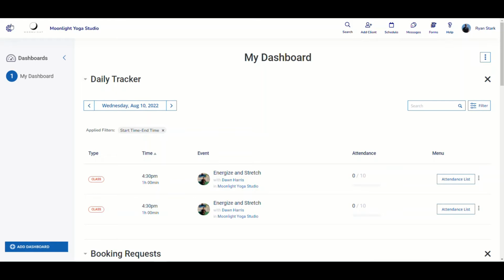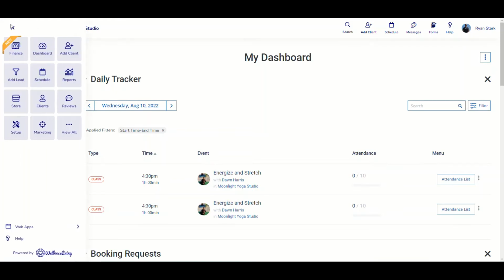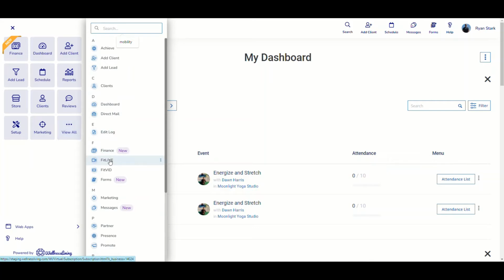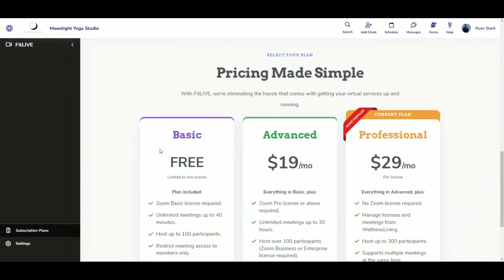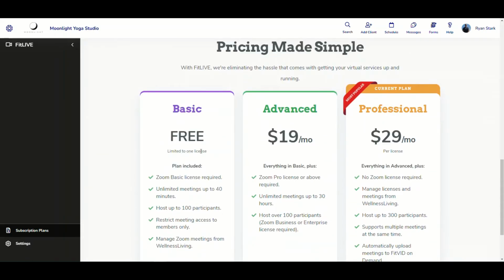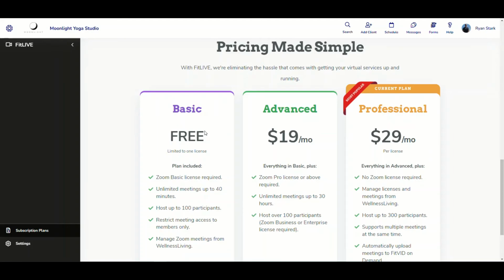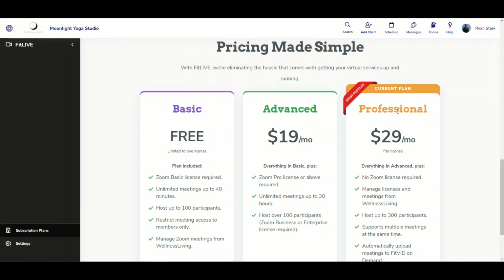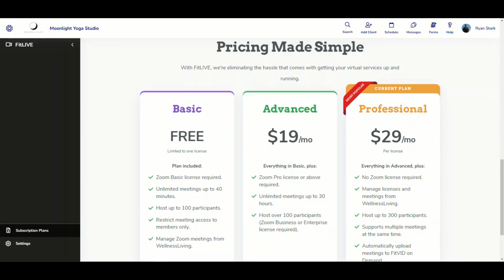FitLIVE Redesign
This training tutorial video will discuss a redesign of FitLIVE where Zoom integration subscription plans will be housed within FitLIVE and there will be 3 pricing options available Basic, Advanced, and Professional.